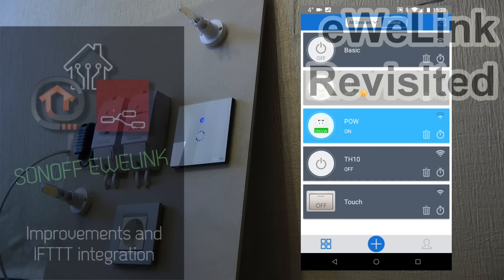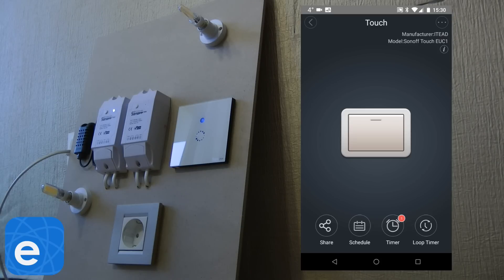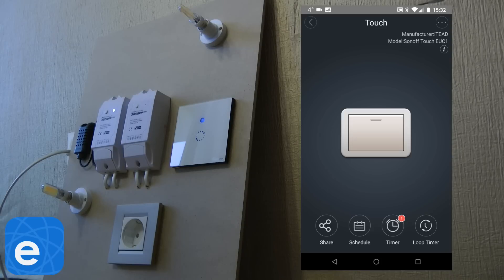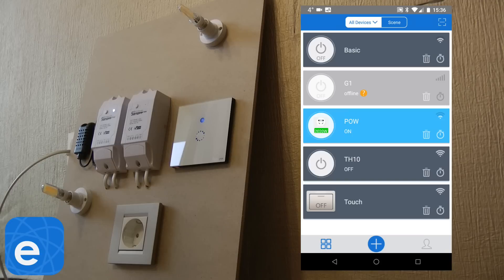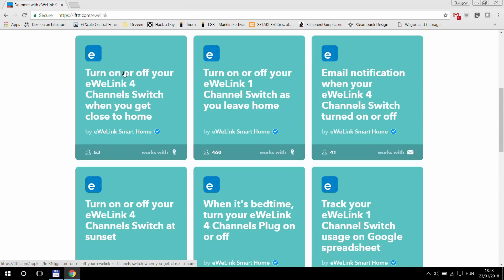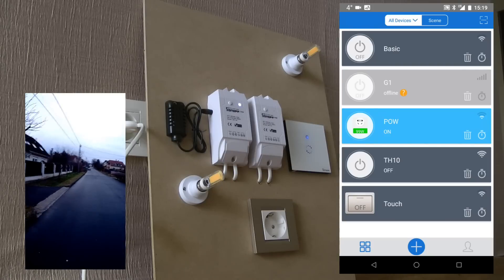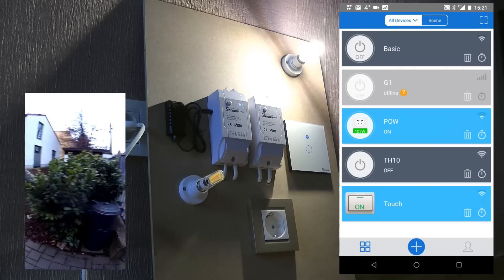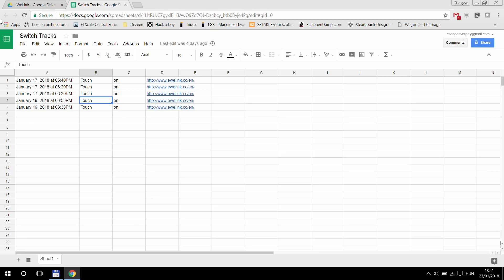eWelink Revisited - App changes and IFTTT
This is a short revisited video of the Sonoff eWeLink application, showing the recent (last 5-6 month) changes and the new IFTTT integration.